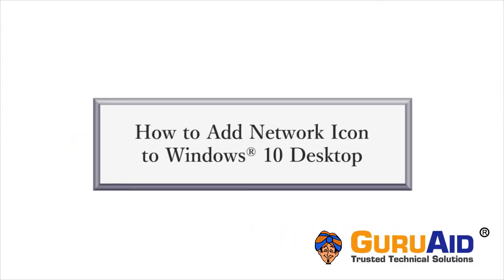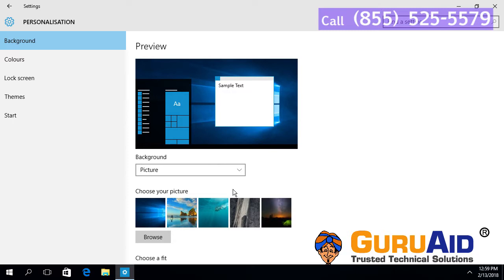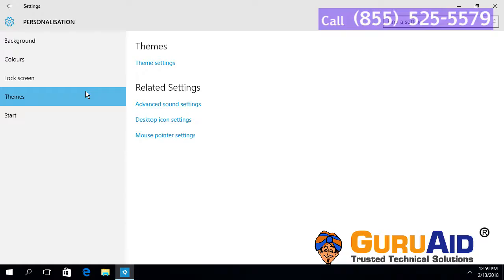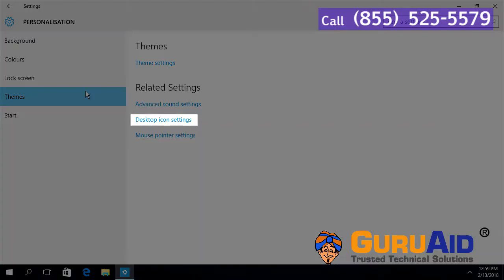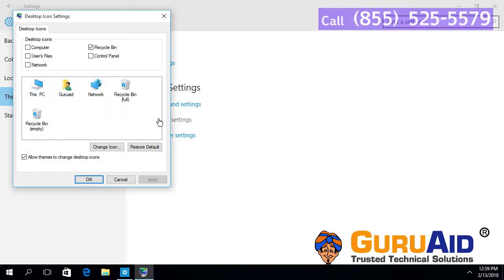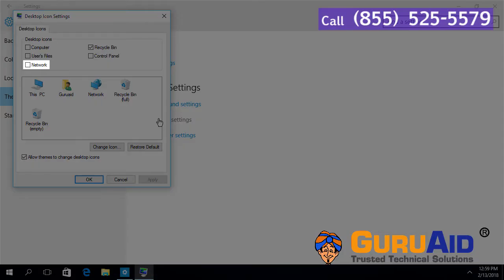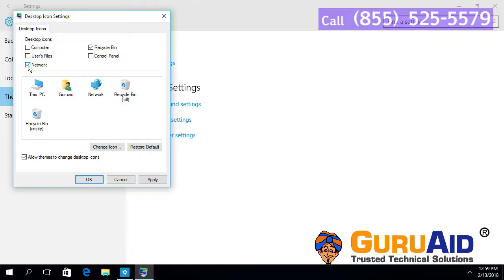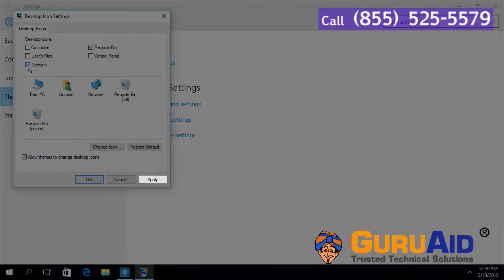How to Add Network Icon to Windows® 10 Desktop - GuruAid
Follow GuruAid’s simple & easy steps of How to Add Network Icon to Windows® 10 Desktop. If you want to add network icon, Computer, Recycle Bin, Control Panel, or your User folder icon to the desktop in Windows 10, there’s an extra step you’ll need to know how to do. First, right-click on the desktop and choose Personalize. If you want to add more frequently-used icons (e.g. Network, This PC, Control Panel, etc.) to the desktop, you can refer to the above video.